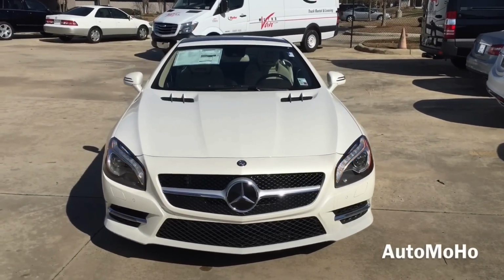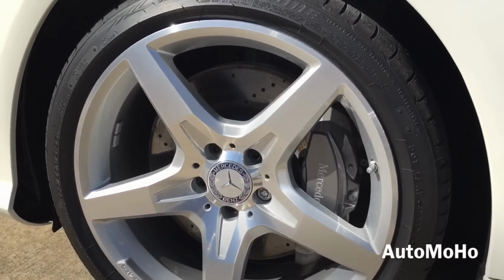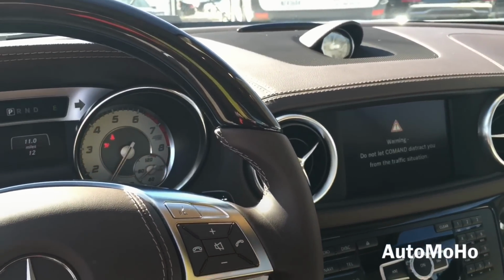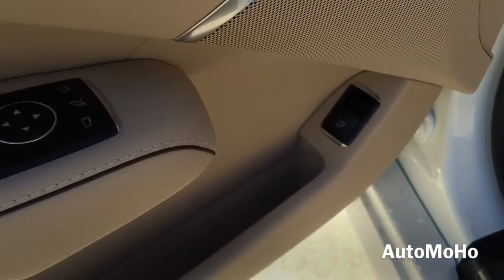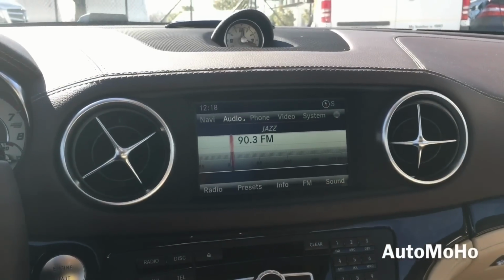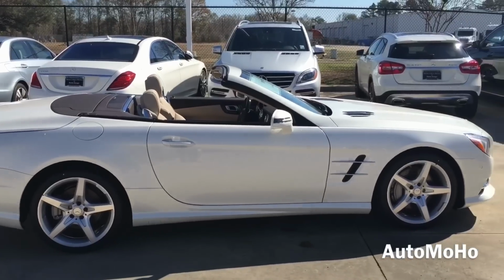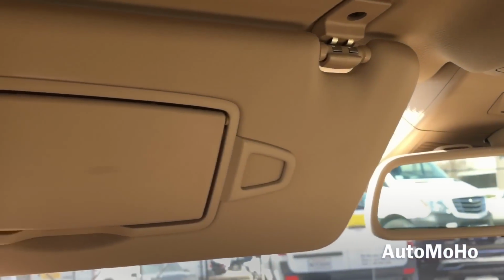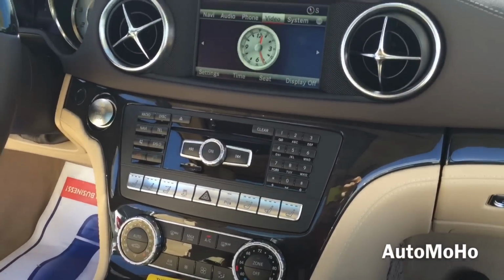2015 Mercedes-Benz SL Class SL400 Roadster Full Review /Start Up /Exhaust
2015 Mercedes Benz SL400 in Designo Diamond White with Ginger Beige and Espresso Brown Nappa Leather Interior. The SL550, SL63 AMG and SL65 AMG are all a high performance version of the SL400. In this video, we going to start up the engine, listen to the exhaust and take an in depth look at the interior as well as the exterior of the 2015 Mercedes Benz SL400 Roadster.  Hope you guys enjoy!

2015 Mercedes Benz SL400 Roadster base listed @ $84,000
The one feature in this video Listed @ $97,550

Big Shout out and Thanks to Mercedes Benz of Baton Rouge, La for letting me come out to film this vehicle.

==Want to see a car you like?? Comments in the comments section and ill try my best to film it ==